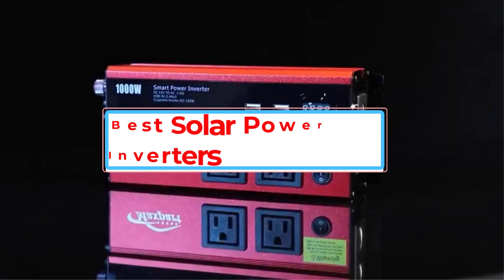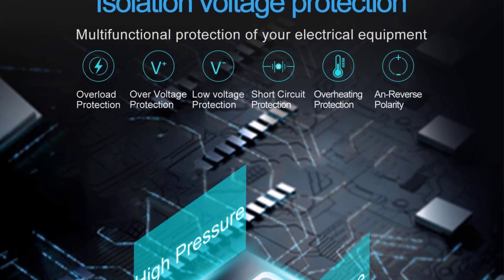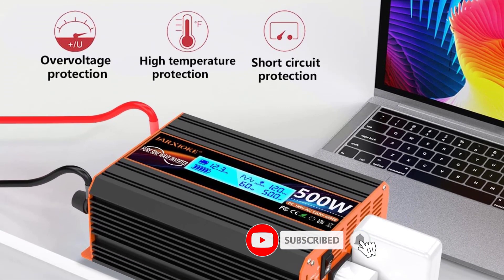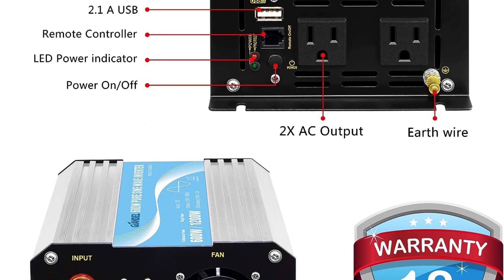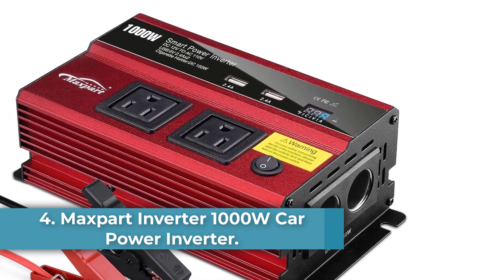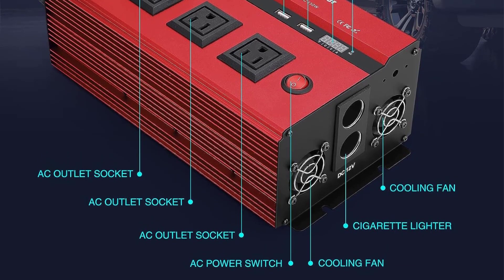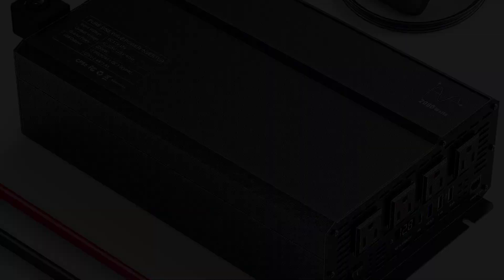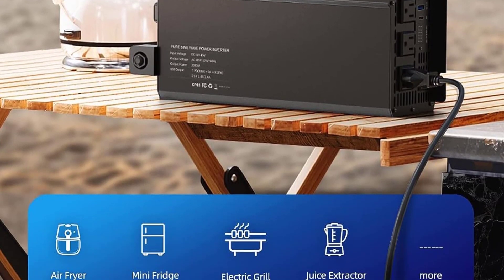✅Best Solar Power Inverters of 2025 ⚡ Max Efficiency & Smart Energy Solutions!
Best Solar Power Inverters In 2025 | Top 6 Best car Solar Power Inverters Of 2025 - [You Can Buy]
📌Product Link📌:

📌1. 1500W Power Inverter.

📌2. JARXIOKE 500W Pure Sine Wave Power Inverter.

📌3. GIANDEL 600W Pure Sine Wave Inverter.

 📌4. Maxpart Inverter 1000W Car Power Inverter.

 📌5. Maxpart 2000W Power Inverter.
 📌6. ShockFlo 2000W Pure Sine Wave Power Inverter.

In this video, we listed the Best Solar Power Inverters .